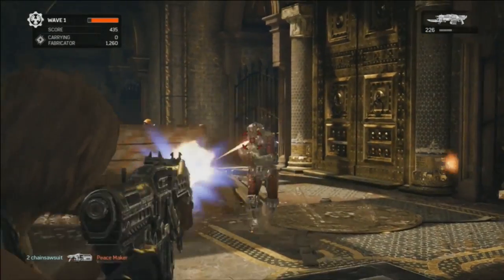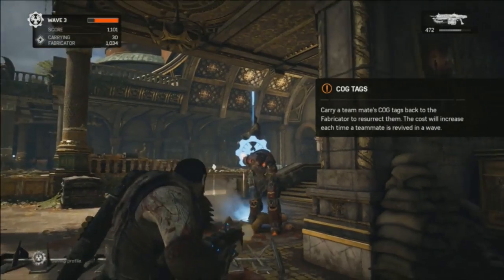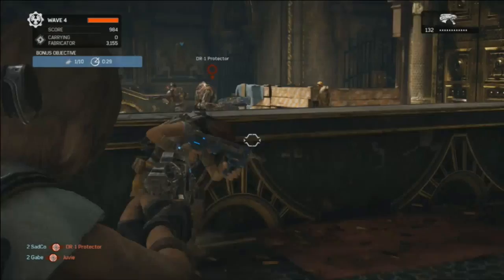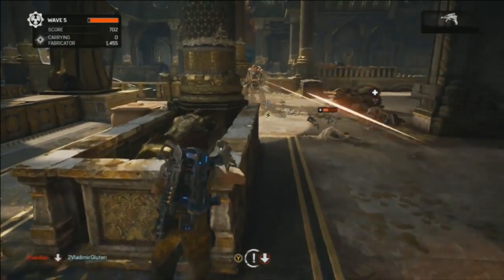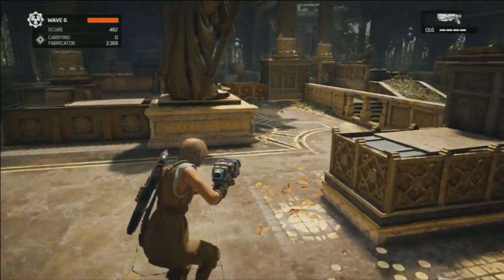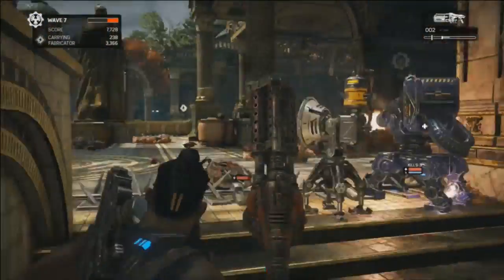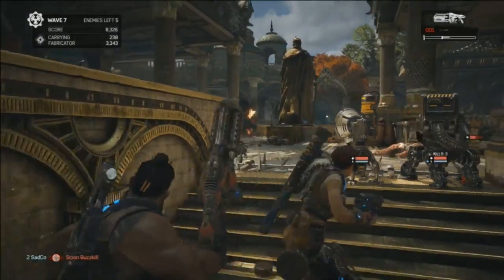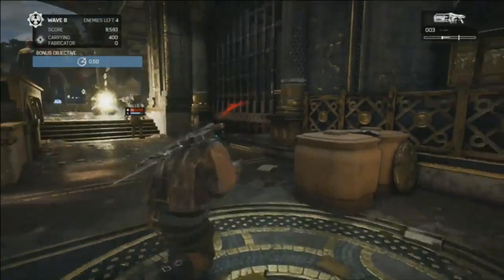19 Minutes of Horde 3.0 Gameplay (Gears of War 4 Gameplay @ PAX West)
Gears of War 4 Horde 3.0 Gameplay from PAX West! Hope you guys enjoy!

Gamertag: Kaos Spoons
PSN ID: TheRedChimp
Steam ID: TheRealSpoons